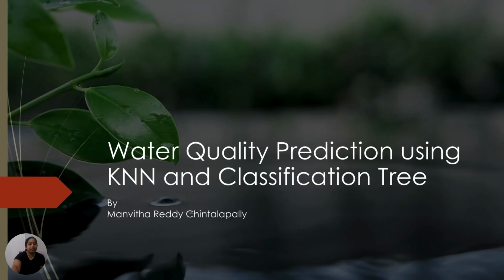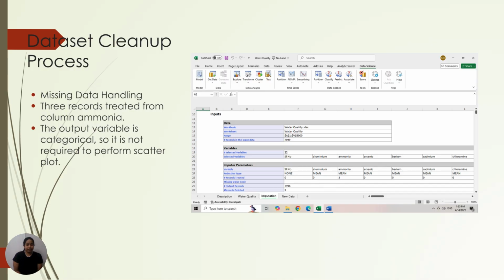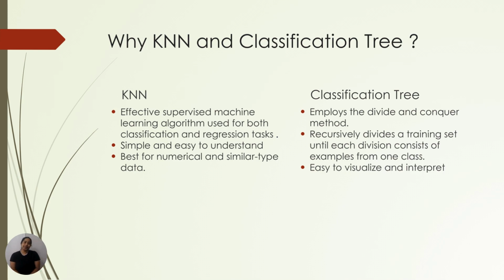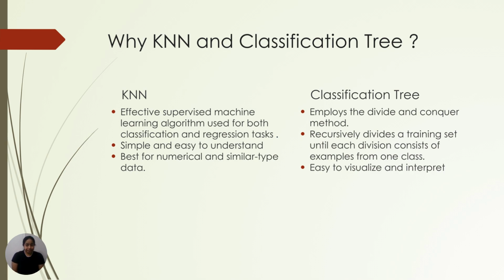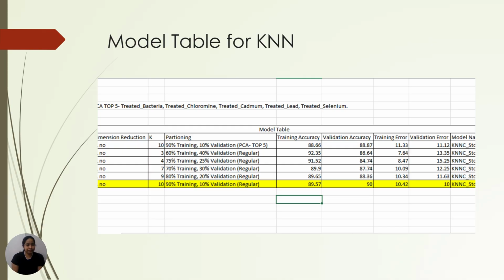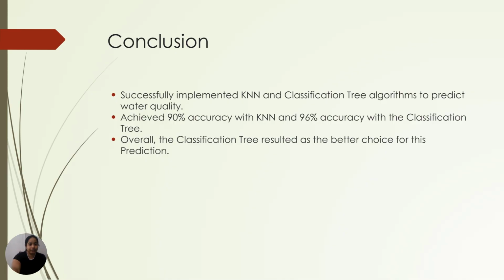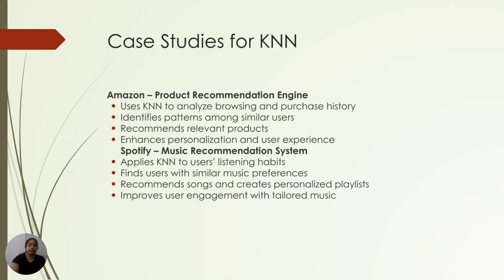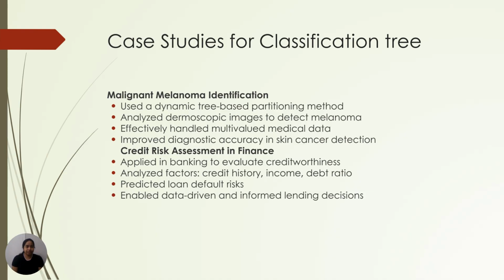Water Quality Prediction using KNN and classification tree algorithms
Water Quality Prediction using KNN and classification tree algorithms | Data Mining Predictive Analysis